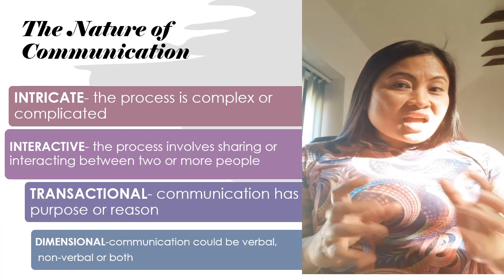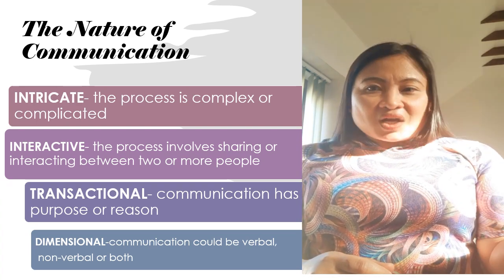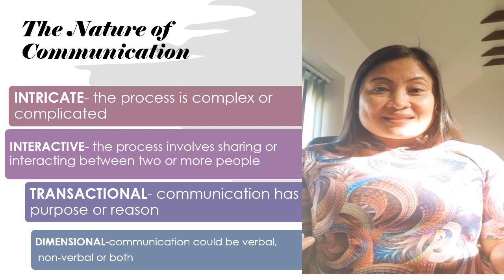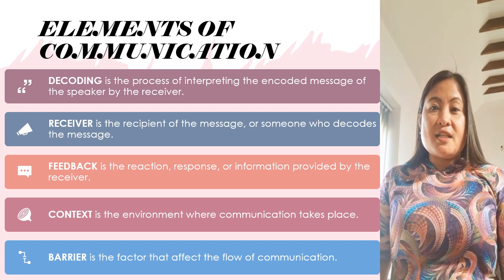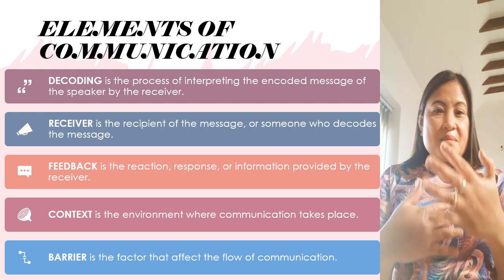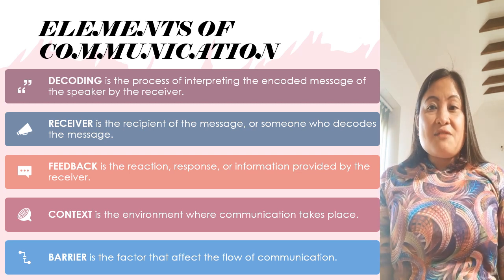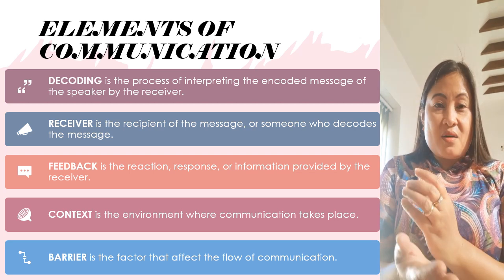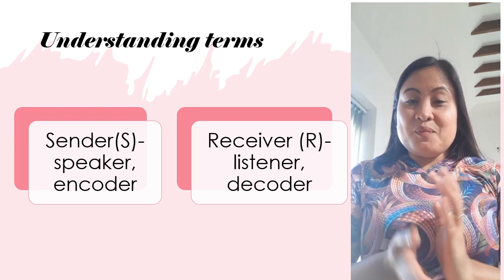The Nature,Process, and Elements of Communication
How important is communication in our lives? How to communicate effectively? The first step is understanding the nature, elements, and process of communication. Watch this video and you will see the importance of learning the basics of communication.